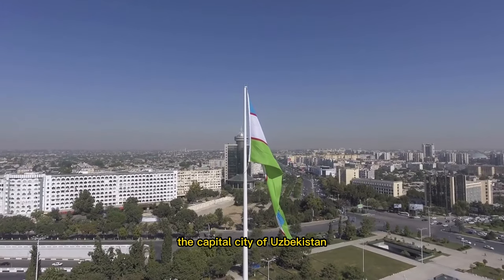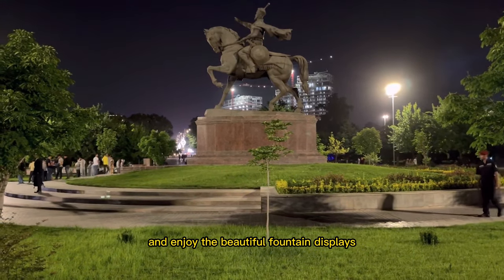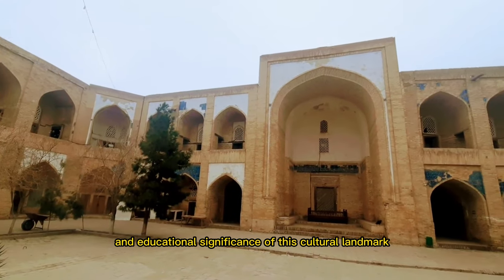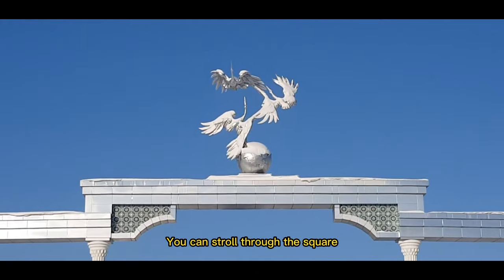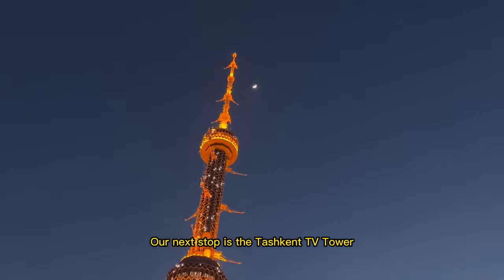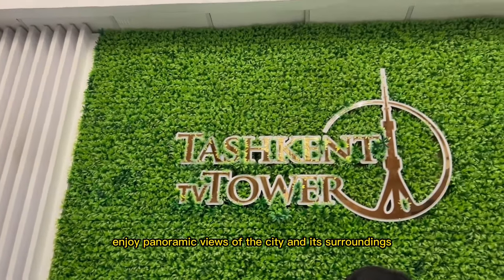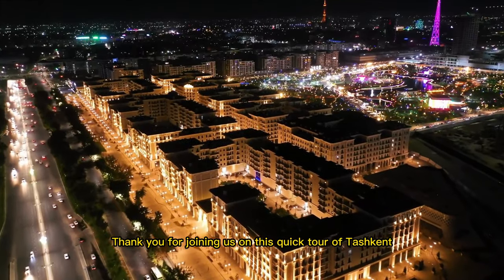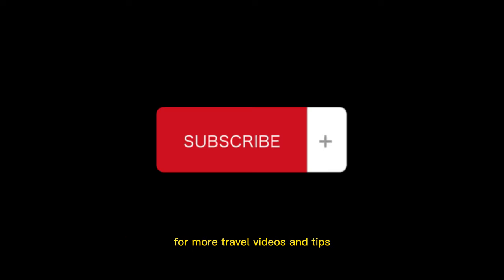Discovering Tashkent - A Quick Tour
Discover the vibrant city of Tashkent, Uzbekistan, through this quick tour video! Join us as we explore iconic attractions such as Amir Timur Square, Chorsu Bazaar, Kukeldash Madrasah, and the Tashkent Metro. Experience the rich history and culture at Independence Square and the State Museum of History of Uzbekistan. Admire the architectural beauty of Navoi Theater and the Tashkent TV Tower. Visit the historic Hast Imam Square and relax in the serene Japanese Garden. Plan your trip to Tashkent for an immersive experience in this fascinating city.